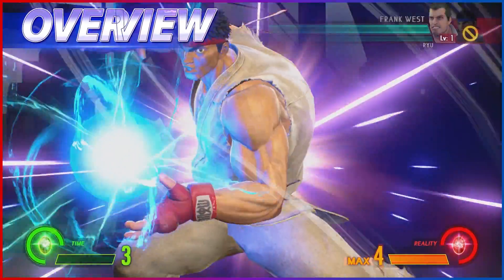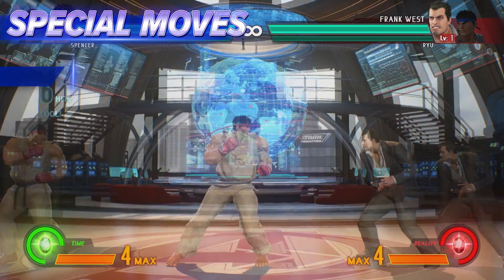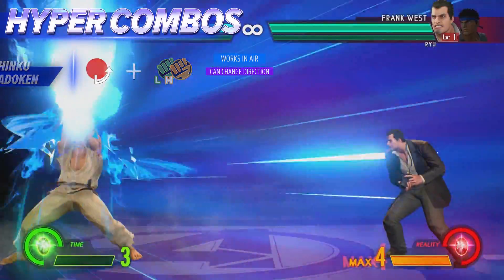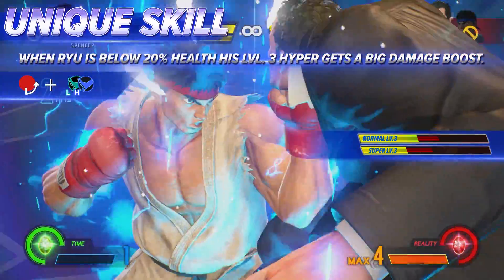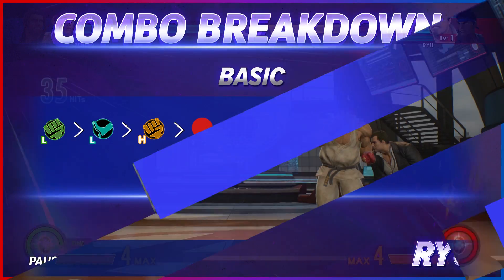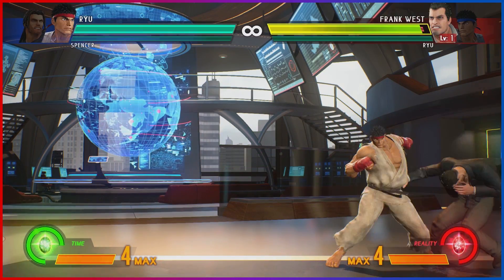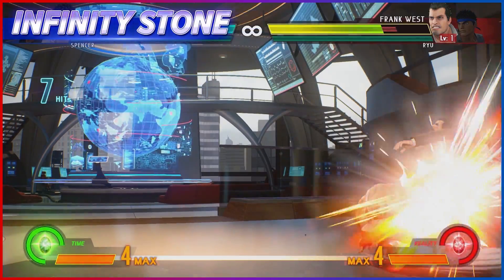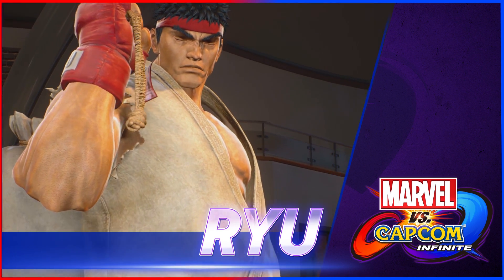Marvel vs. Capcom: Infinite – Ryu Tutorial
As we approach the release of Marvel vs. Capcom: Infinite on September 19, we’re all suited up to provide you with tutorial videos for all 30 of our characters at launch. We hope these videos aid in assembling your team and choice of Infinity Stone when it’s time for the battle to begin.

The World Warrior returns with all his signature moves for Street Fighter fans everywhere. Check out this video for Ryu to find out what complements his well-rounded playstyle.

Releases September 19th, 2017

Pre-order the Standard Edition and receive the Warrior Thor and Evil Ryu Premium Costumes.

Pre-order the Deluxe Edition, which includes the main game, 2017 Character Pass and Warrior Thor, Evil Ryu, Gladiator Hulk and Command Mission X Premium Costumes!

Pre-Order the Collector's Edition to get four